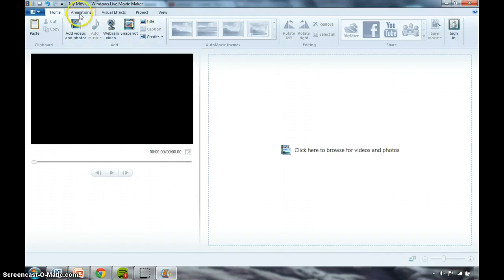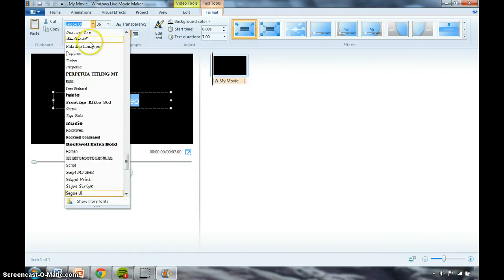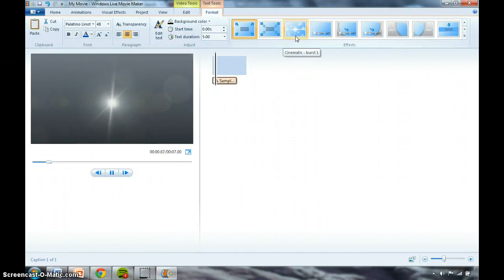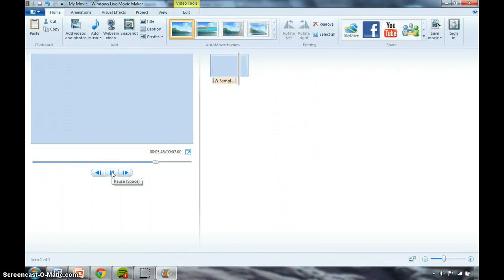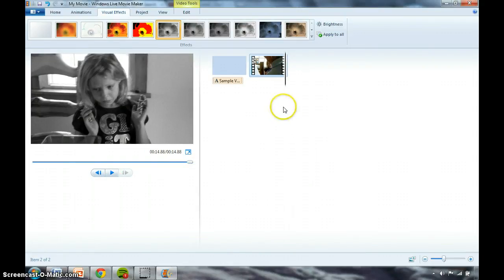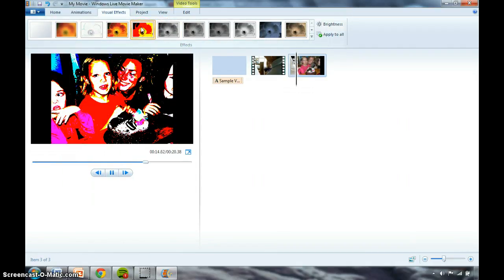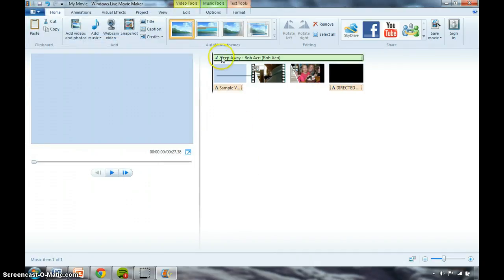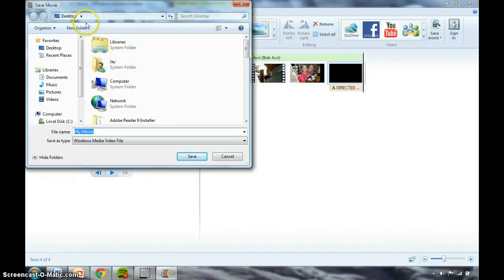Windows Movie Maker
WMM